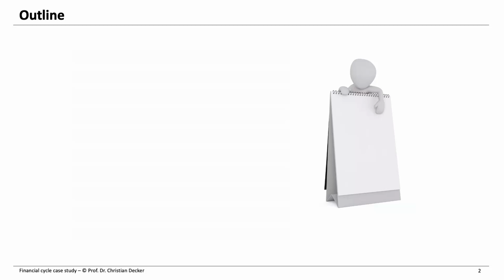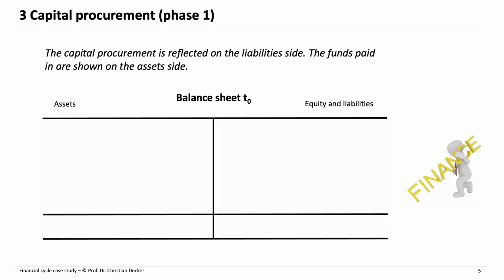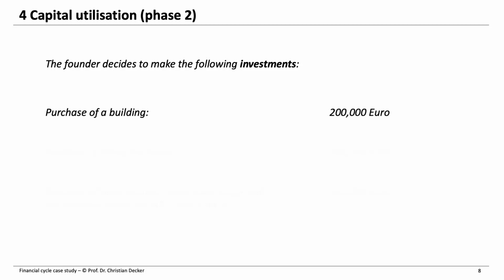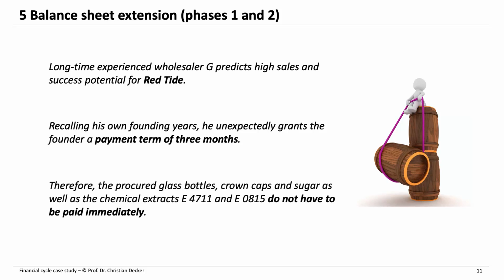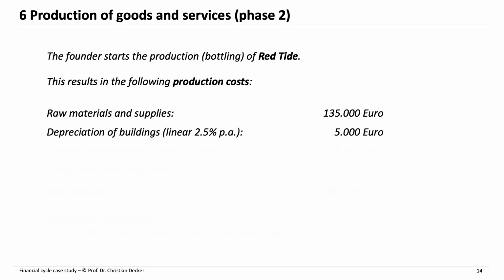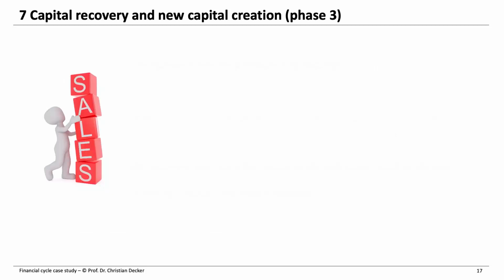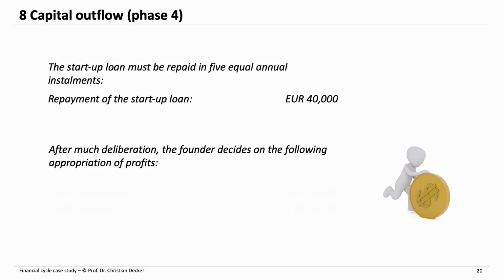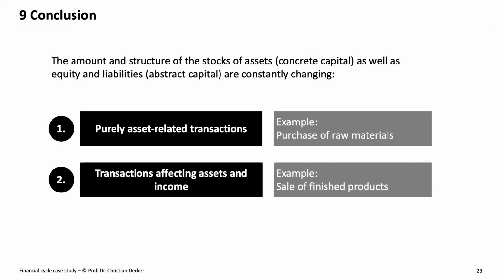Financial cycle case study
This is a propaedeutic tutorial that introduces selected concepts used in my courses.